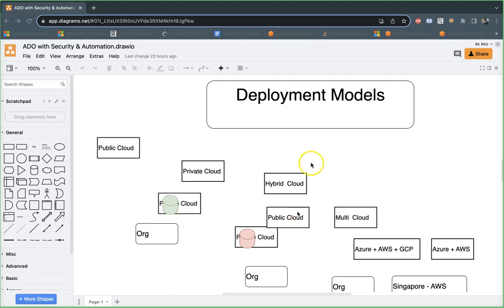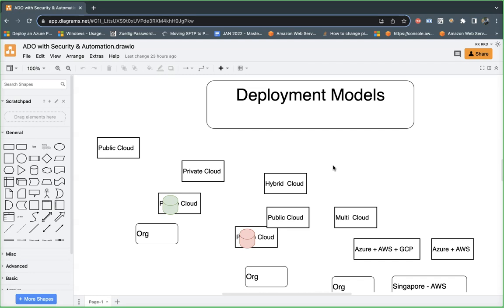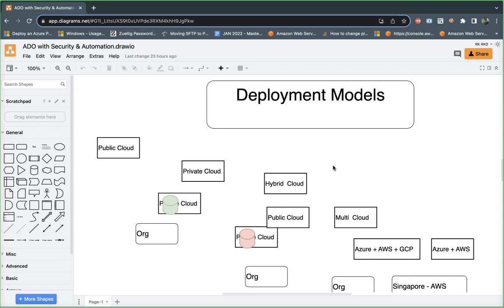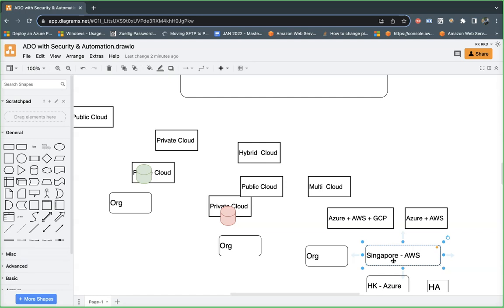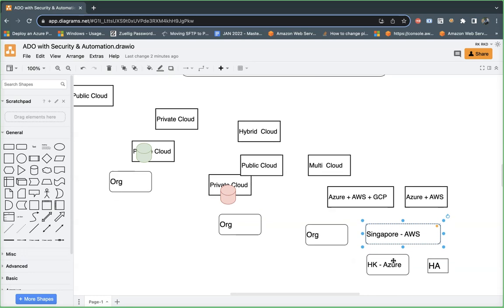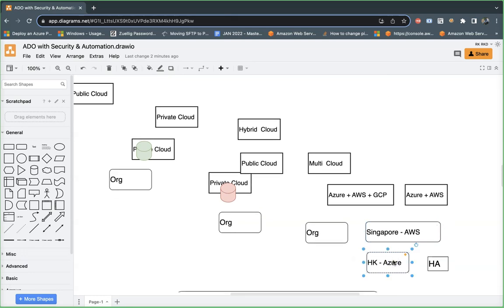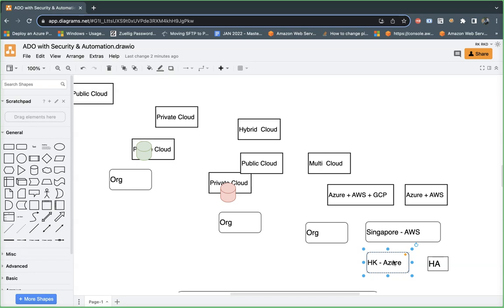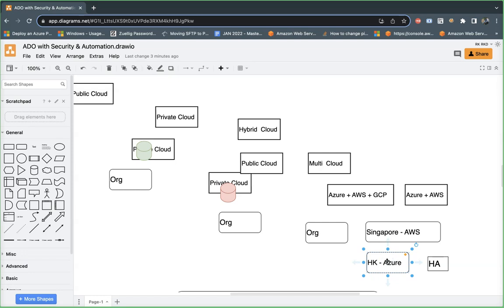2. Cloud Deployment Models | Azure Devops Zero to Hero Series with Realtime Projects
Discover the various cloud deployment models shaping modern IT landscapes. Explore public, private, hybrid, and multi-cloud deployment strategies, each offering unique benefits and considerations for organizations embracing cloud technologies

AZURE COURSE
AZURE FREE COURSE FOR DEVOPS
KUBERNETES PROJECTS